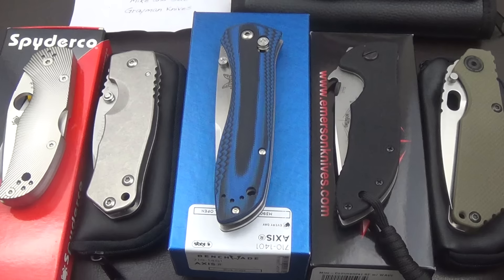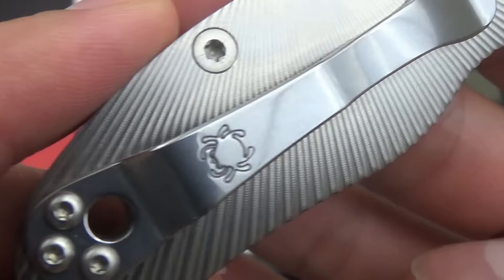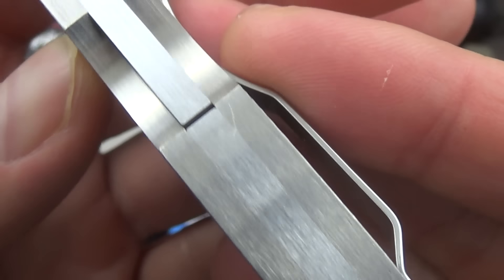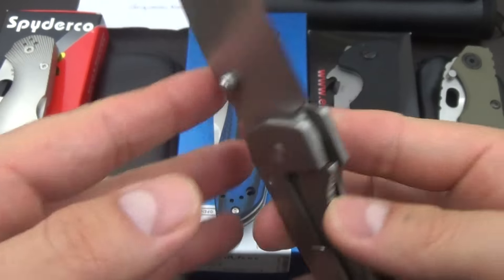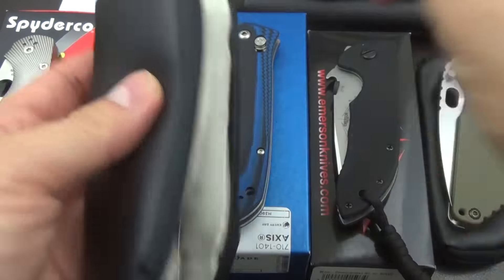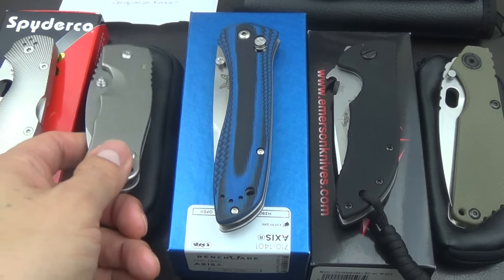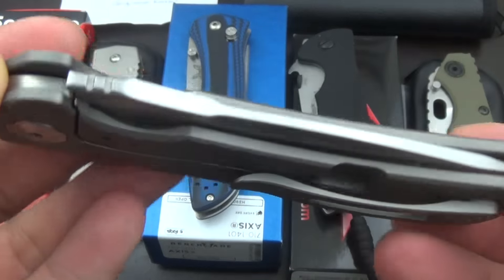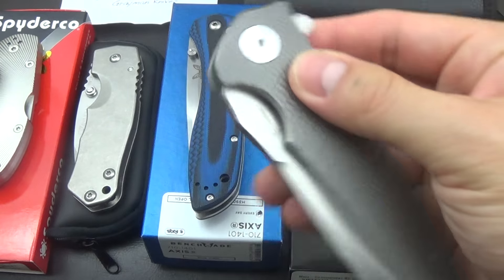Knife Sale - 1 May 2016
All prices include PayPal fees and Priority Shipping within the US.
**Sorry US Only
**No international shipping**

1) **SOLD** Spyderco Native 5 fluted Ti - **SOLD**
2) **SOLD** Grayman Knives Dua Ti-Ti - **SOLD**
3) **SOLD** Benchmade 710 (M390) - **SOLD**
4) **SOLD**Emerson Mini Commander - **SOLD**
5) **SOLD** Strider SnG - **SOLD**
6) **SOLD**Reate Horizon B - **SOLD**